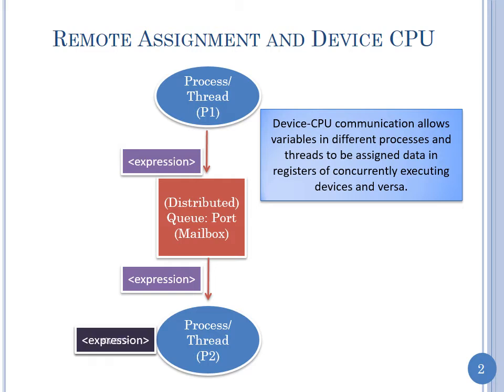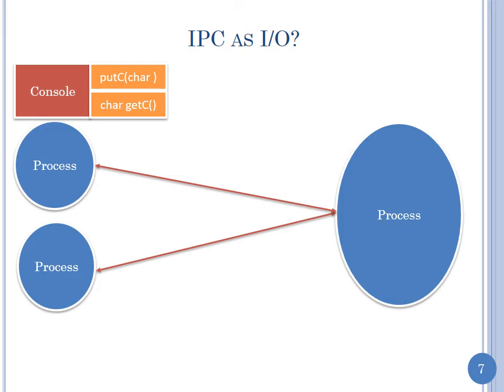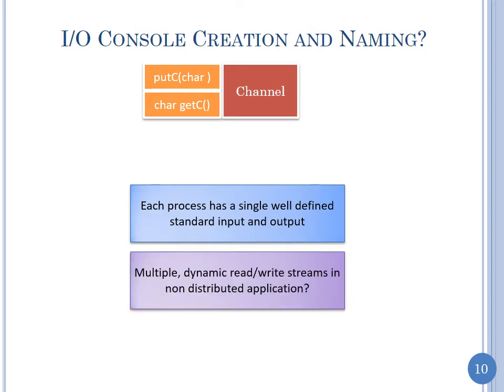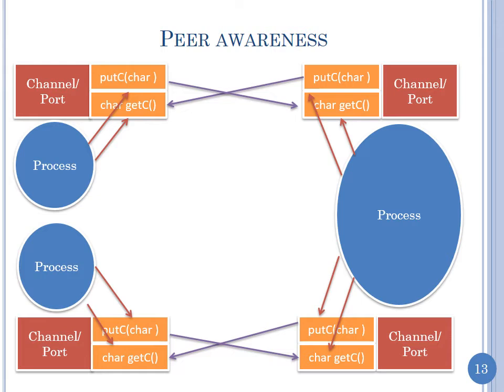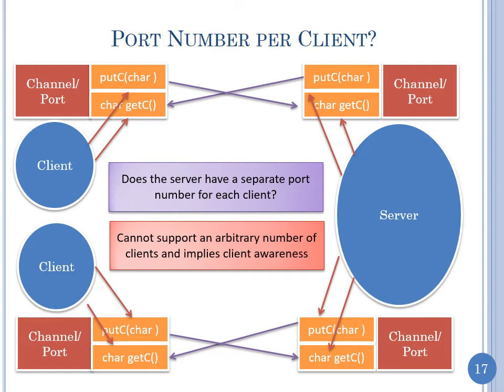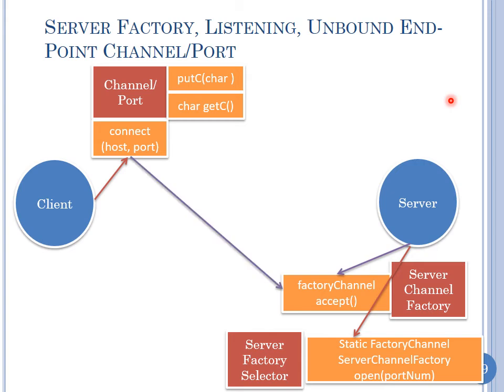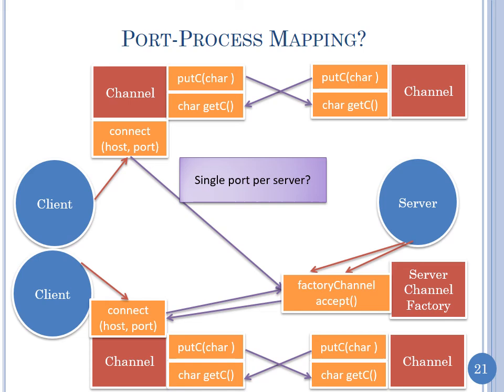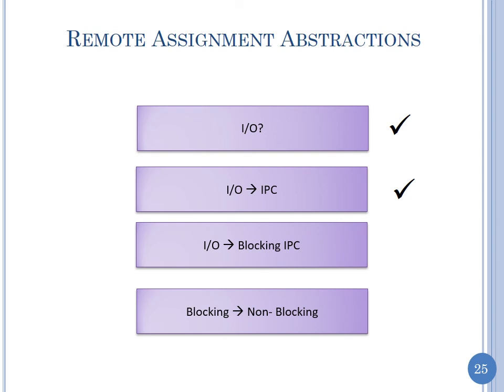10.2 Data Communication: Inter-Process Communication